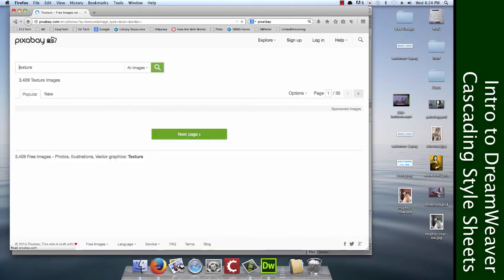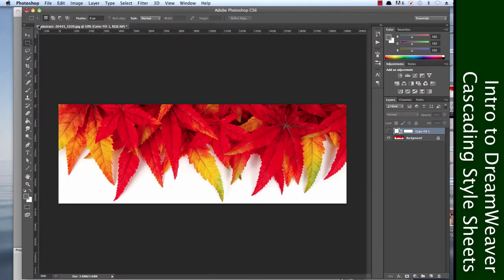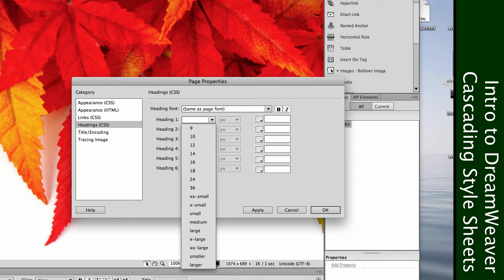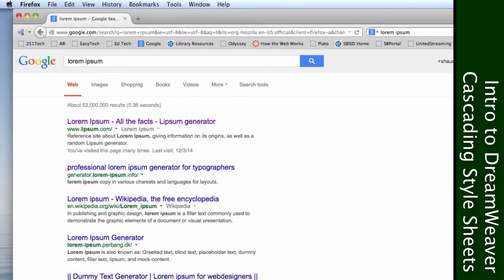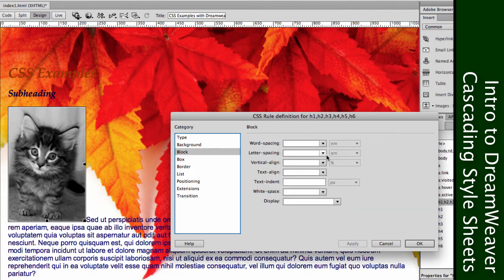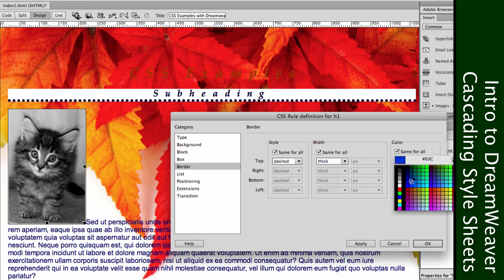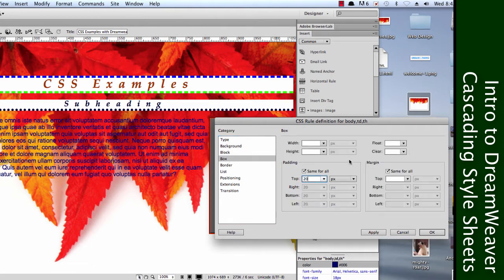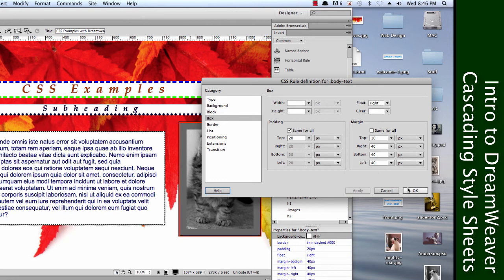Intro to DreamWeaver! p4: Using CSS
Learn how to use the CSS panels in Adobe Dreamweaver